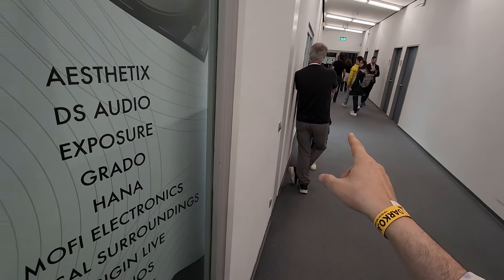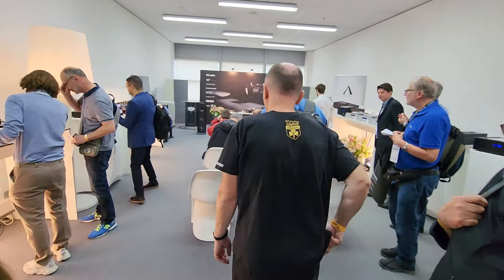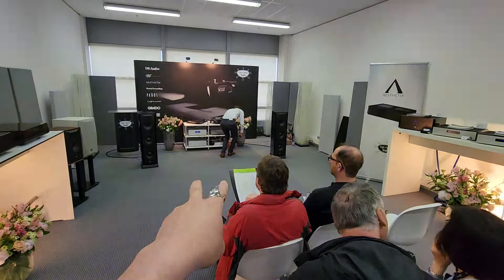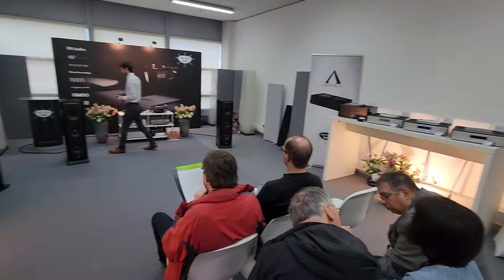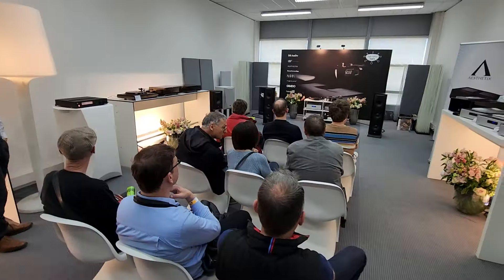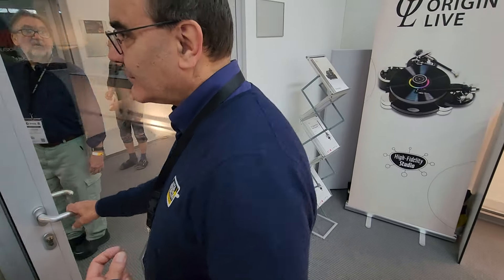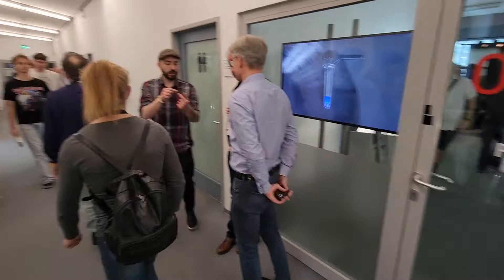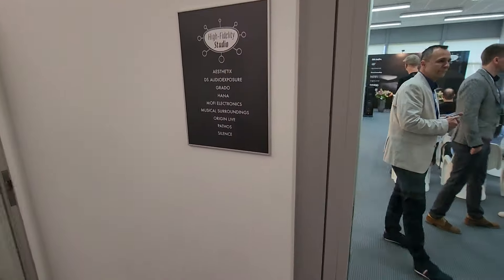👍 MoFi Sourcepoints and Aesthetix